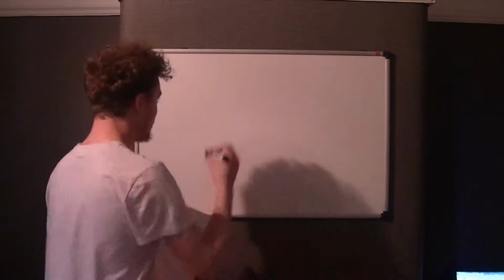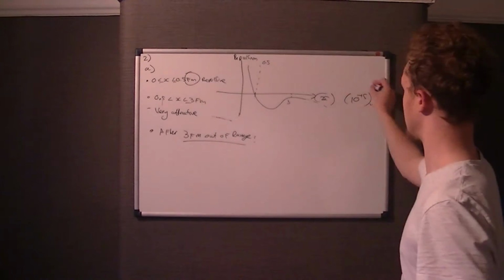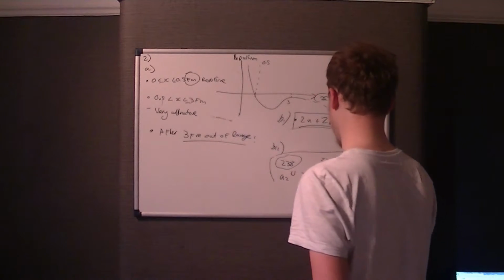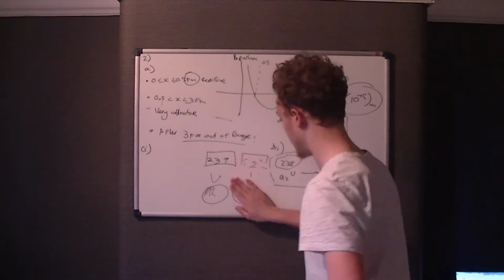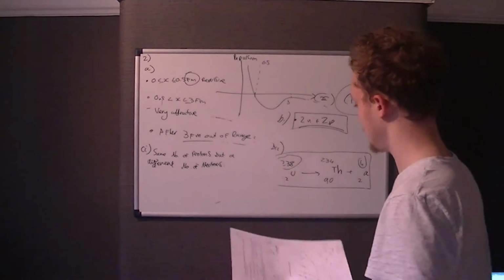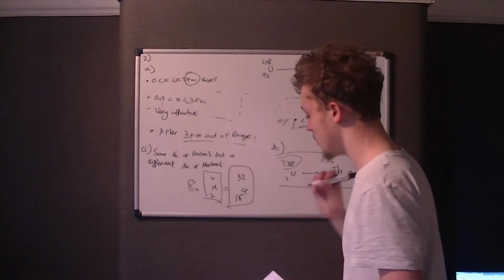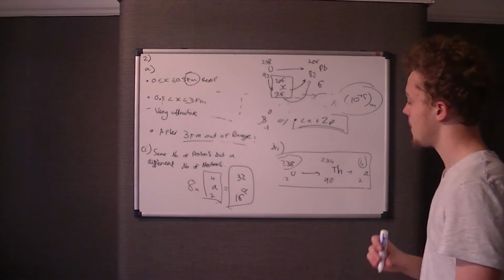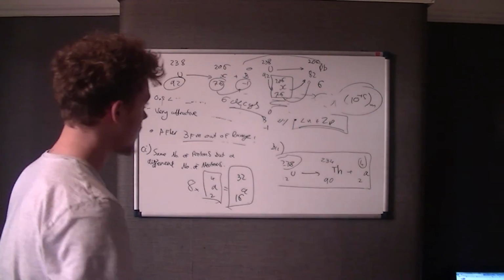AQA AS Physics Unit 1 June 2010 Question 2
Welcome to an AQA AS physics question on the strong nuclear force , and energy of photons !

Ohh it is really quite an exciting question.